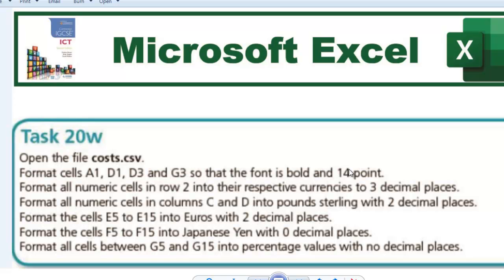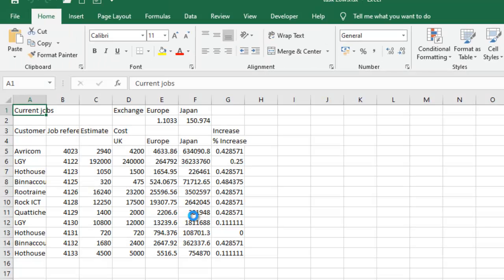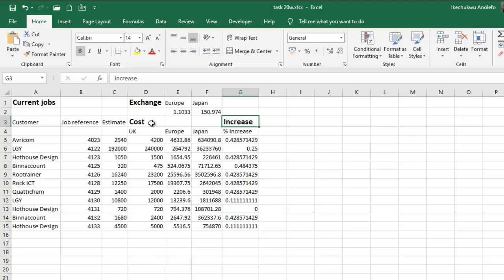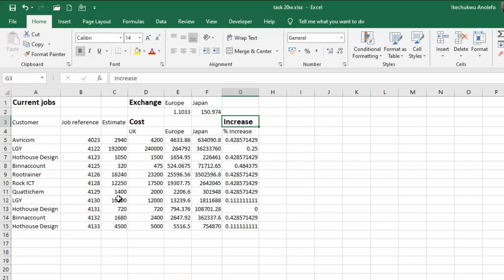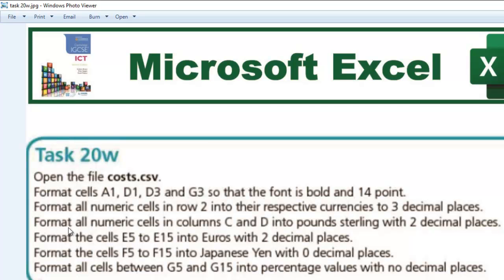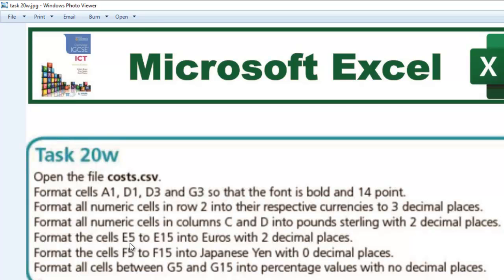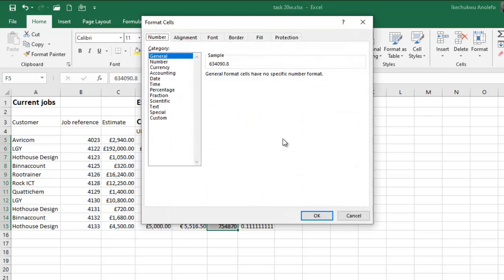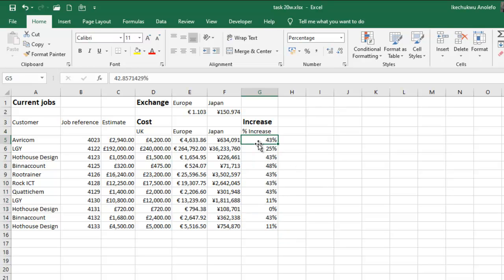Task 20w IGCSE ICT Hodder Education| Microsoft Excel | How to format cells